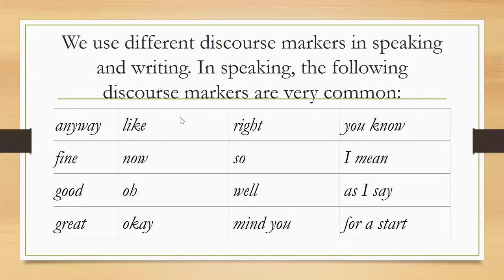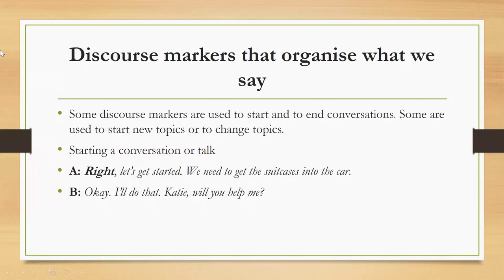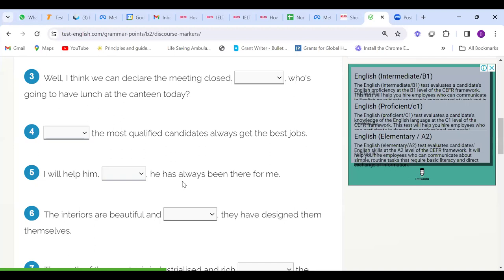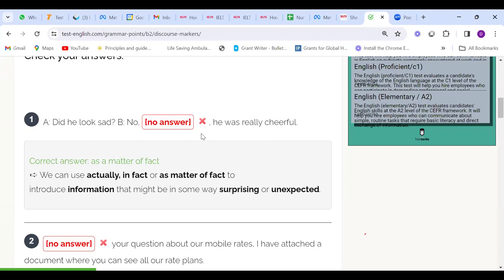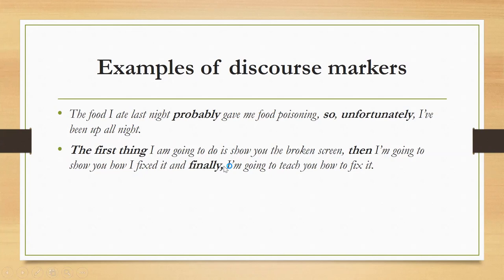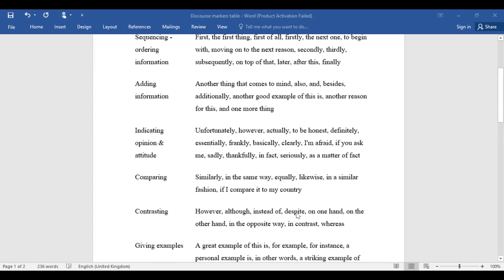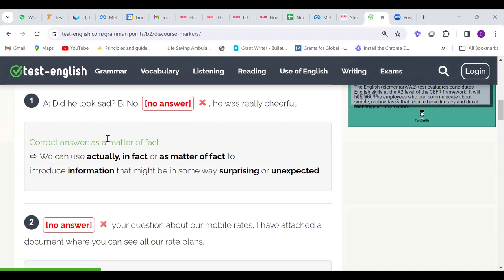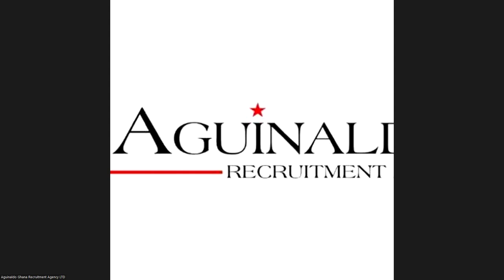IELTS Speaking Test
Discourse Markers to improve Fluency and Coherence in the Speaking Test